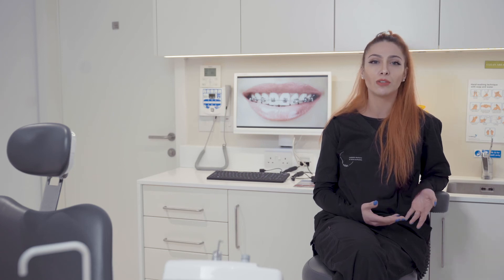Crossbite - Dr Inês do Carmo - Maida Smiles Clinic